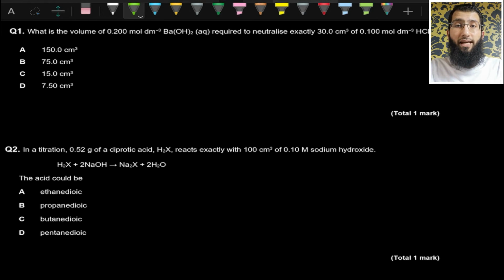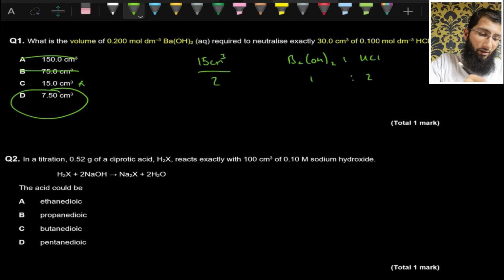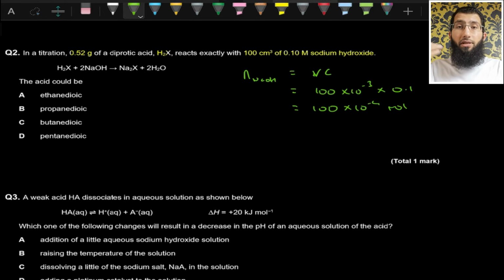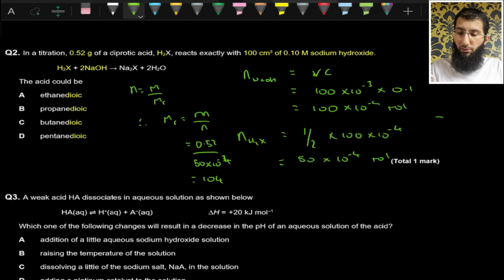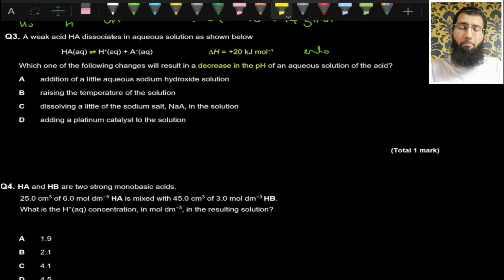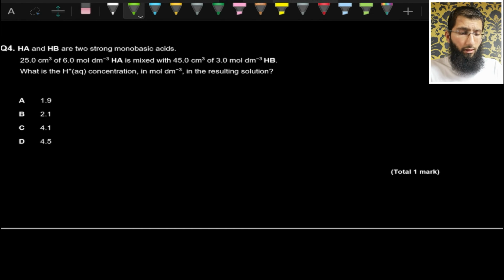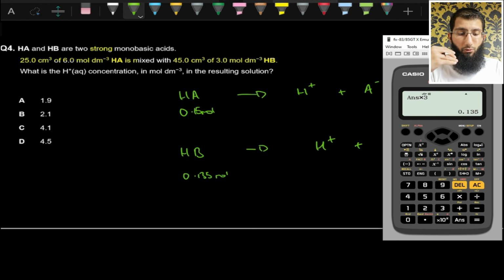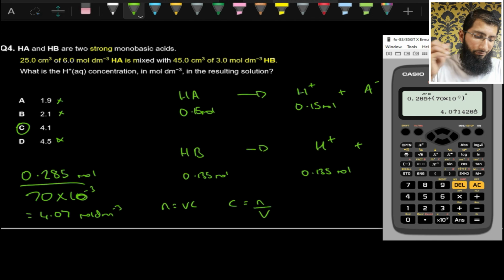A-level Chemistry - Acids MCQs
A series on developing your exam technique in A-level Chemistry. In this video, I'll cover a few multiple choice questions on acids.